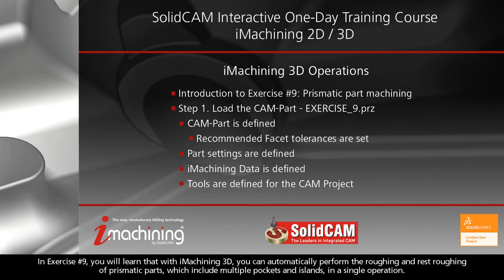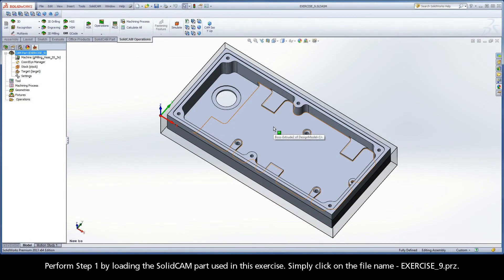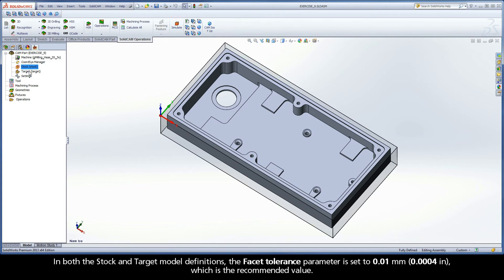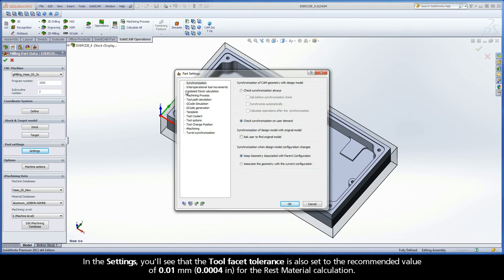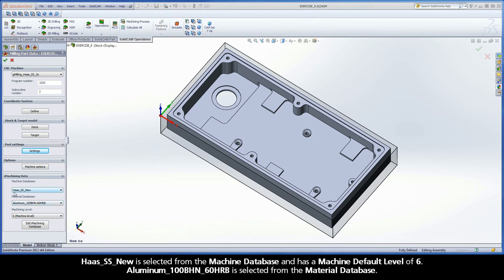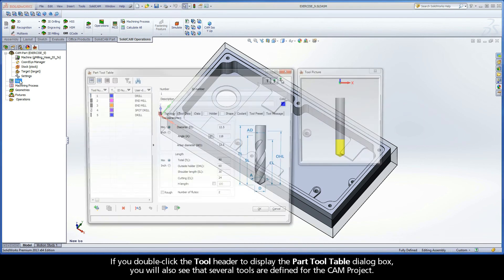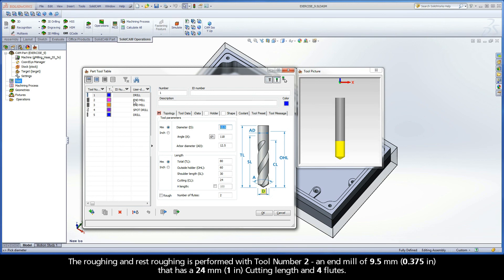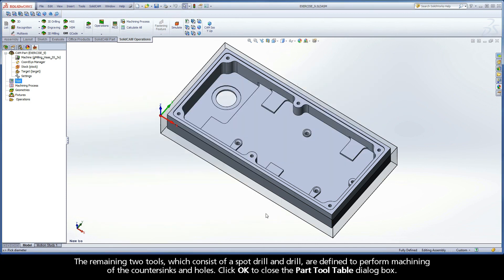SolidCAM iMachining Training Course - Exer #9: Load the CAM-Part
This video is Step 1 in Exercise #9 of the Interactive Training Course for iMachining. In this exercise, you'll see that iMachining 3D can perform the roughing and rest roughing of prismatic parts, which include multiple pockets and islands, in a single operation. In addition, the 2.5D Milling and Feature Recognition modules are used for finishing, which help speed up the part programming. Load the SolidCAM part used in this exercise - EXERCISE_9.prz. The CAM-Part is fully defined and the recommended tolerance values related to iMachining 3D are set. Several tools are also defined for the CAM Project.